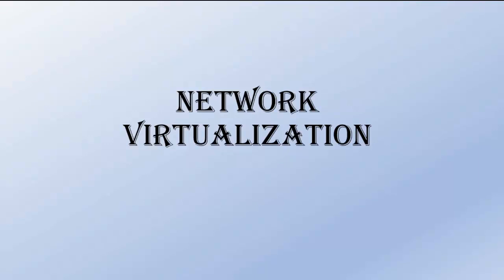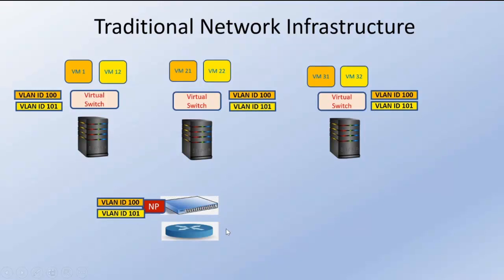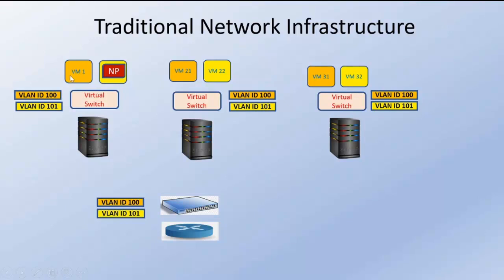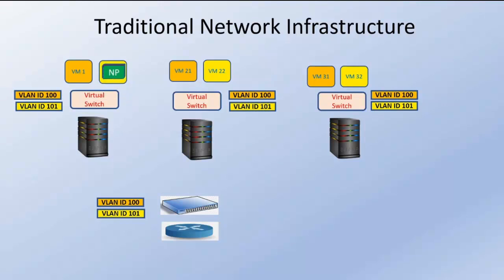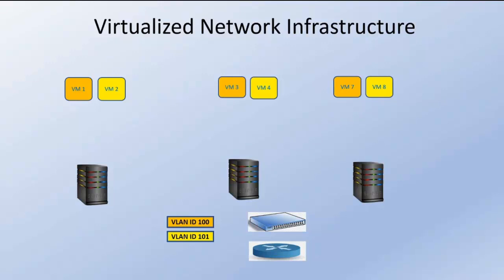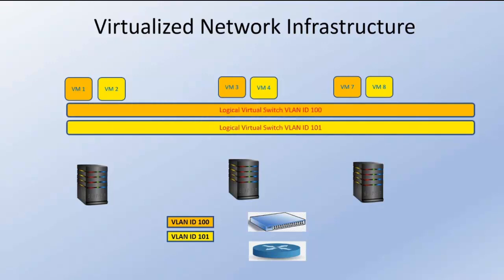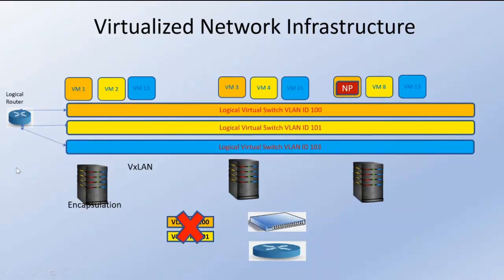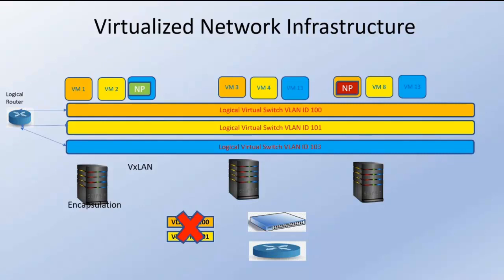Network Virtualization Simplified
Network virtualization is a great way to to improve the utilization of high end servers and switches available today. In this video, I have shown how a network packet movement improves significantly when we are using a virtualized network in comparison to tradition network infrastructure.